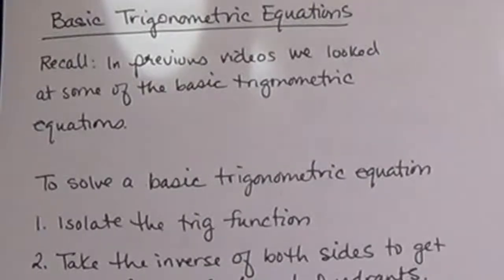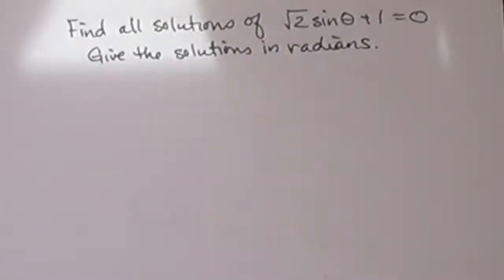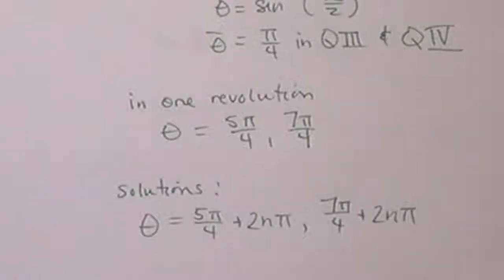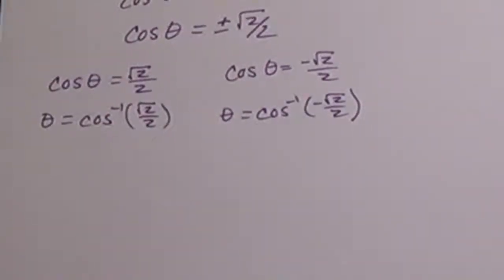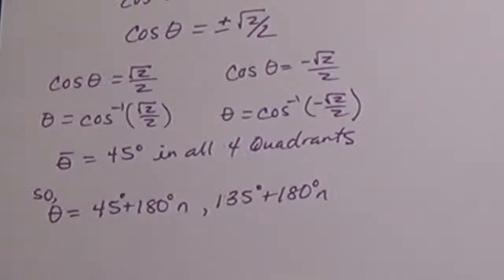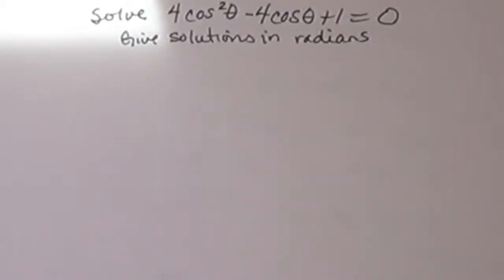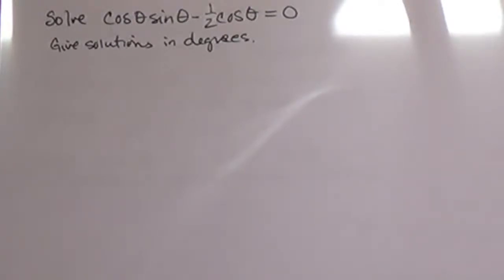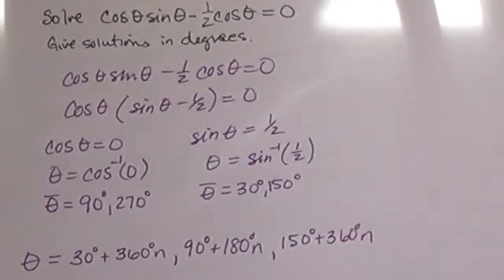Basic Trigonometric Equations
Mini-lecture on solving basic trig equations.